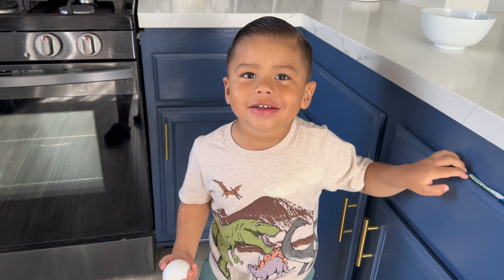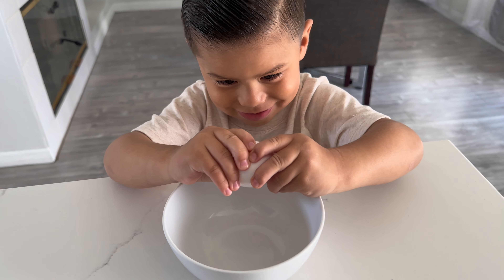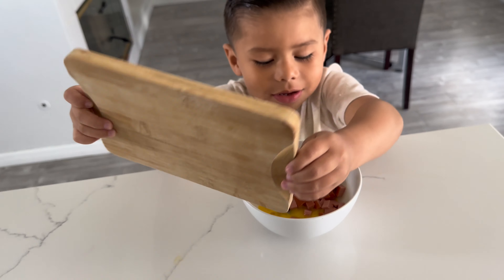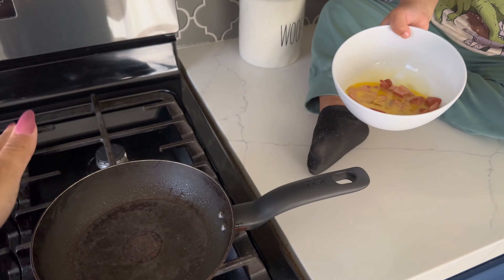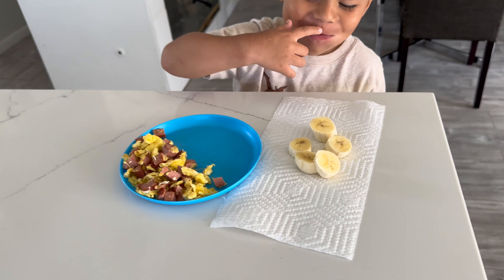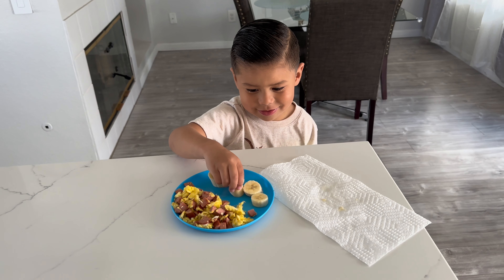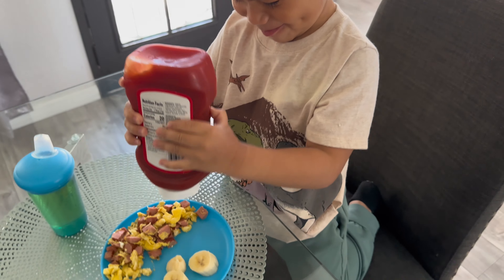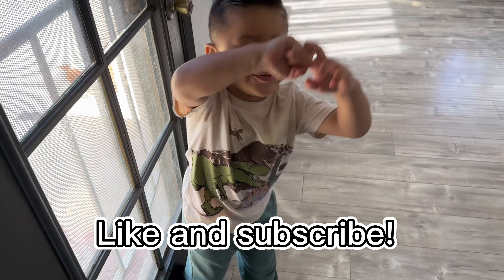Make breakfast with James!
Kids show / Kids content